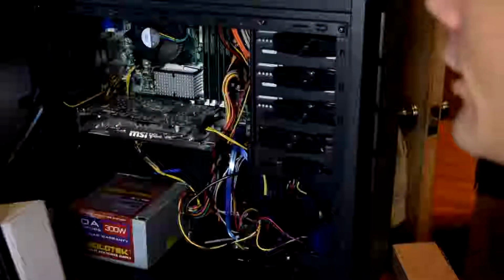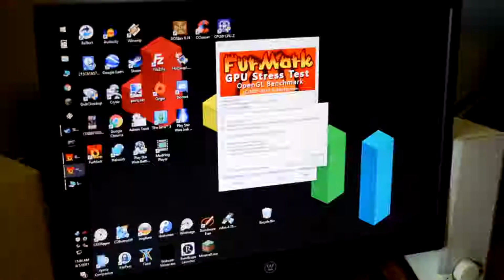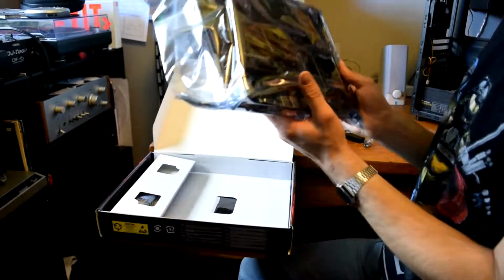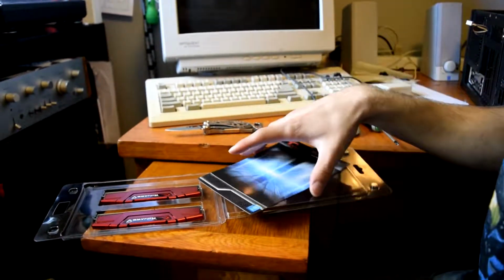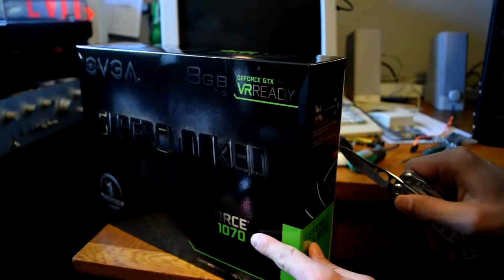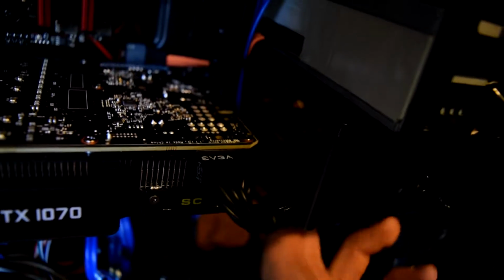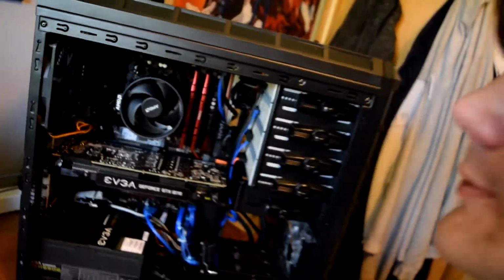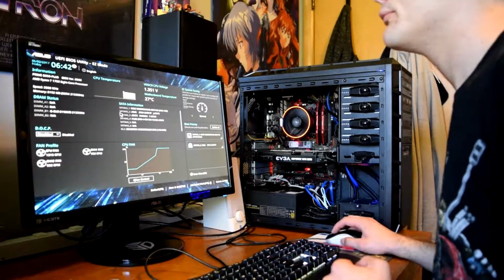My PC Build: The Burninator (June 2017)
I made this video way back and finally got around to rendering it.